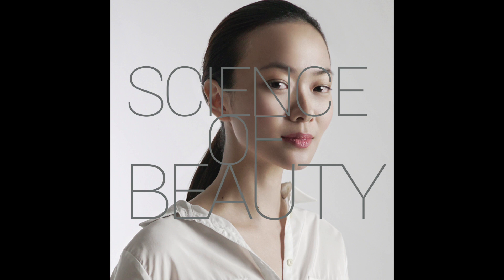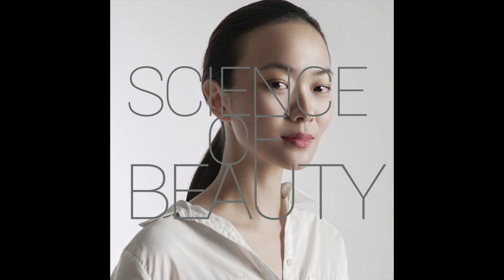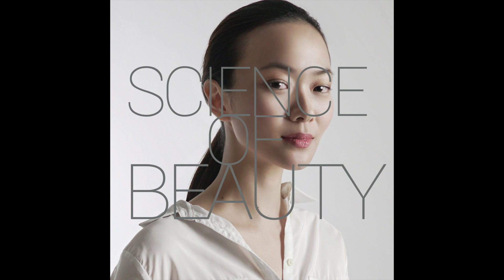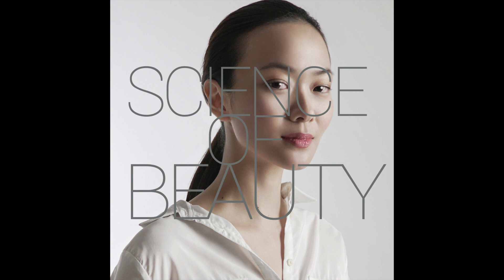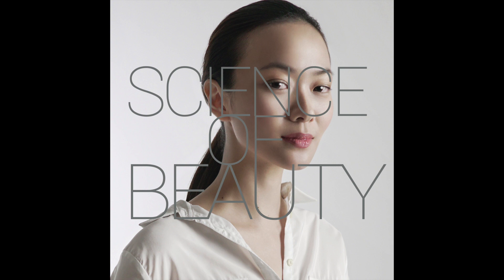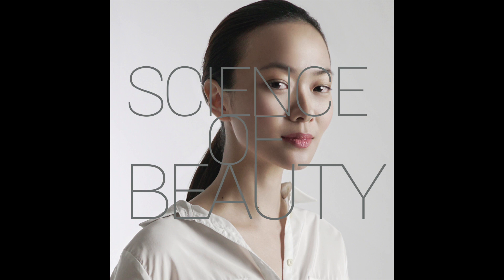Ep 23: Dermatologist Tips on How to Choose the Best Foundation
What is the difference between BB Cream and CC Cream? What makeup products should you use for oil control? In this episode, Dr. Teo explains the basics of choosing your base makeup, sharing tips on how to choose the right shade of foundation, the importance of sun protection, and ingredients to avoid in your makeup. She also shares on the dangers of using makeup to cover up underlying active dermatological conditions like acne and rosacea, which can further irritate the skin.

Want more of our podcast? Episode Recaps and Notes Instagram: @drteowanlin;